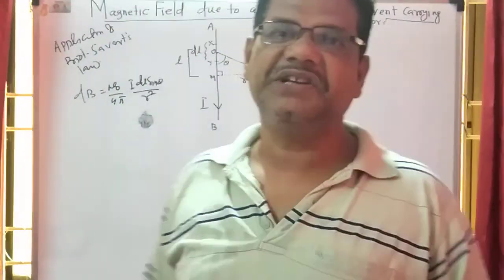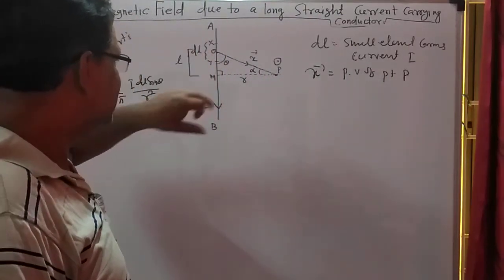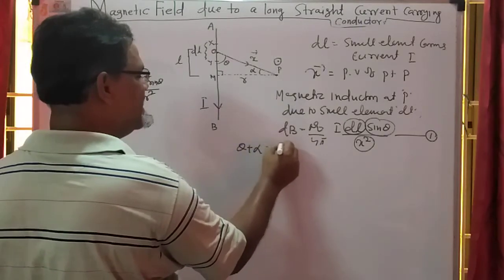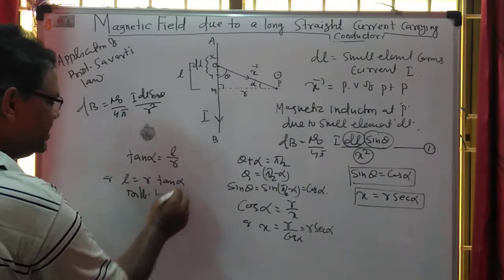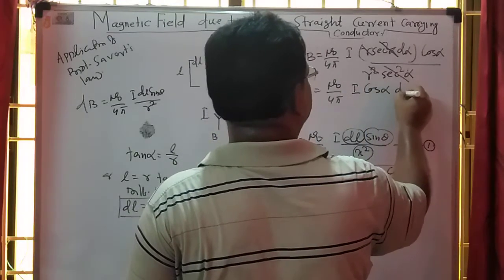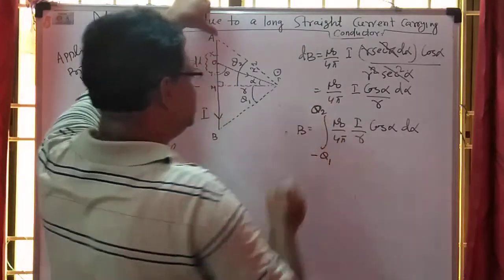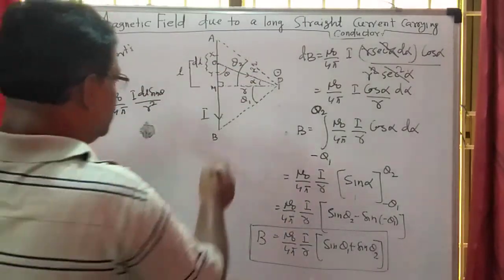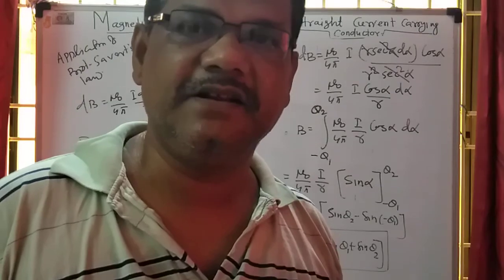MAGNETIC FIELD DUE TO LONG STRAIGHT CURRENT CARRYING CONDUCTOR | CLASS 12 PHYSICS